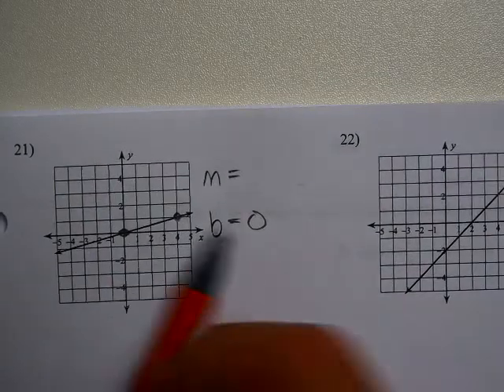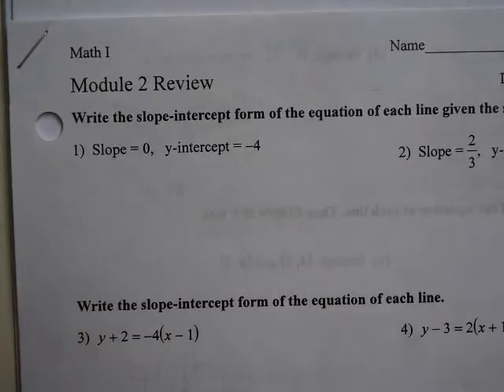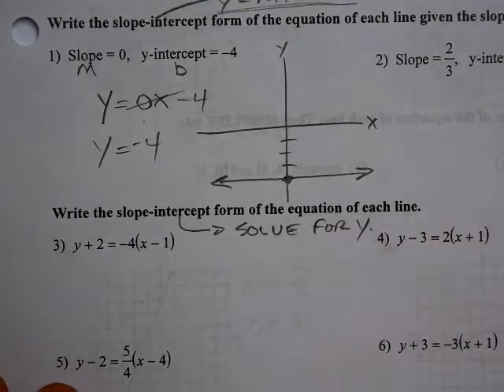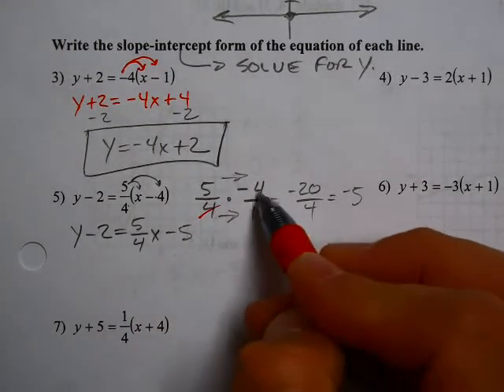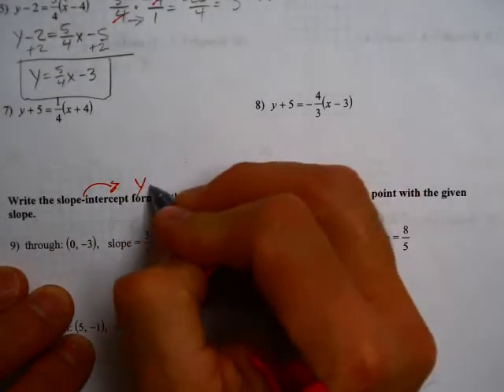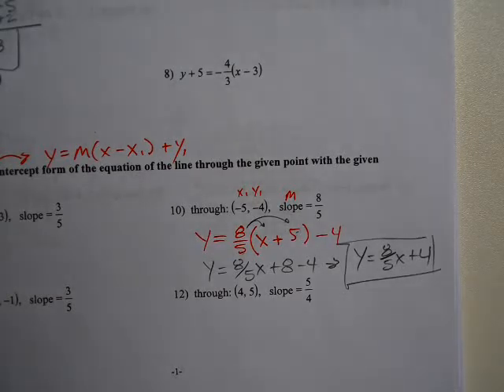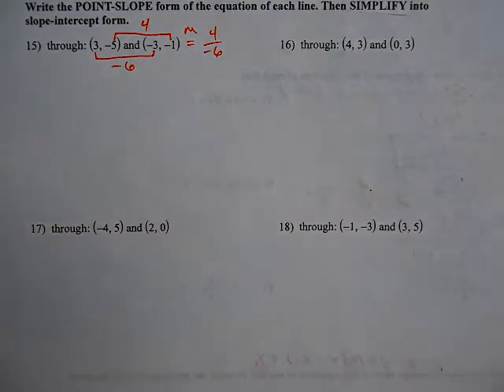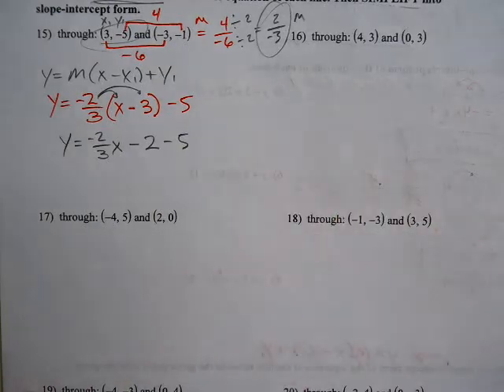HSM1 Mod 2 Review 1 2018